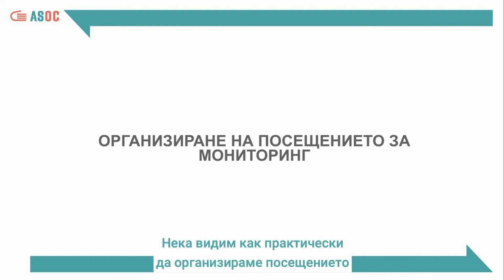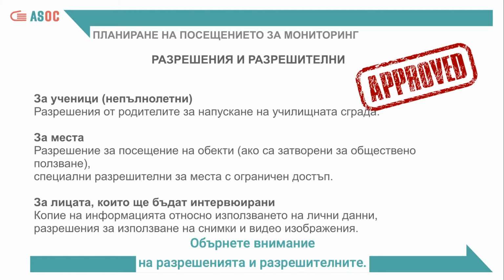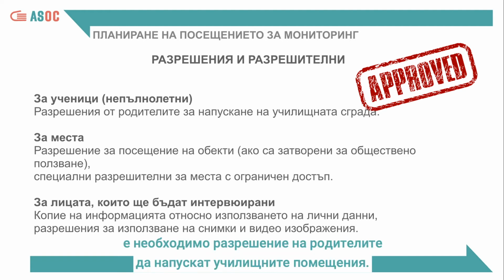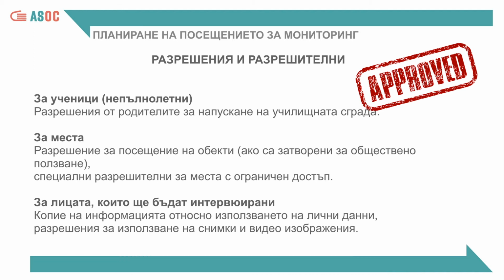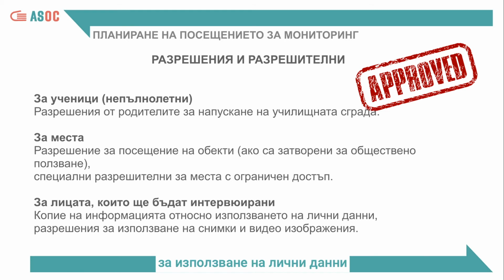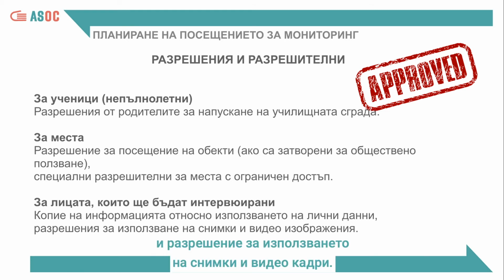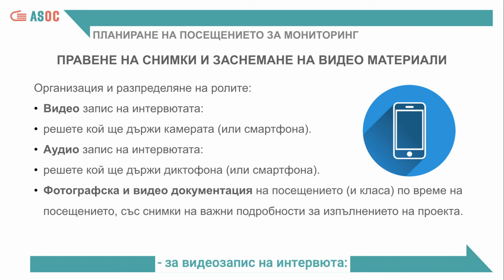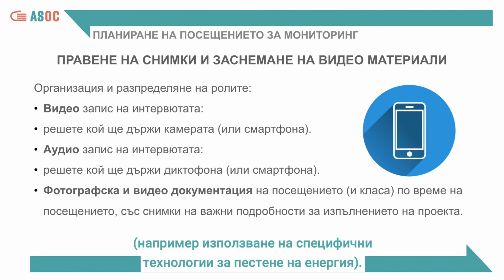ASOCEU BULGARIA - Lesson 3 - Planning the monitoring visit